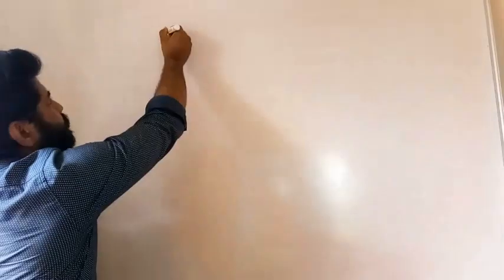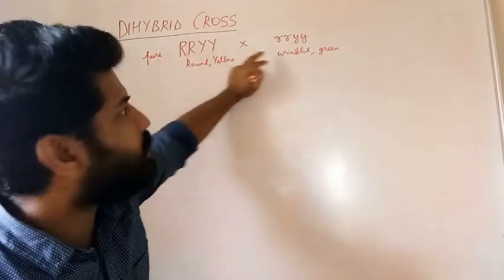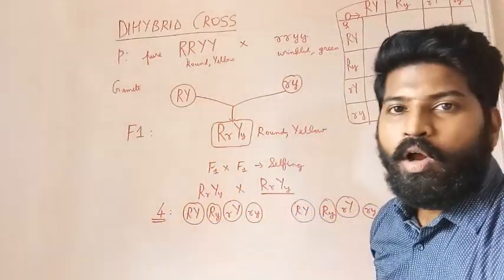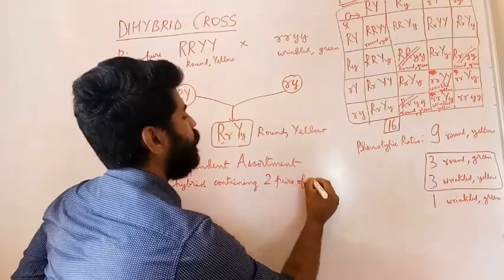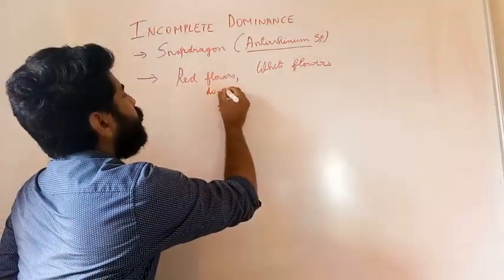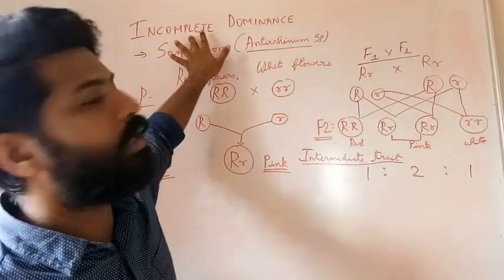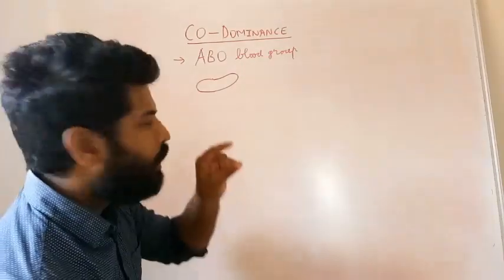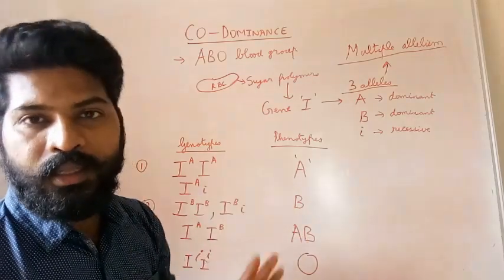Principles of Inheritance and Variation Part 2